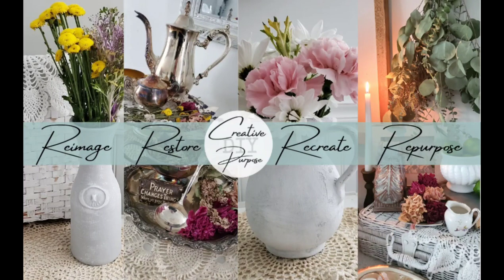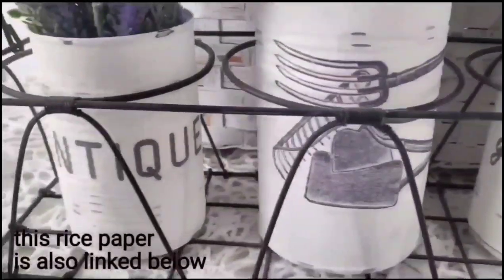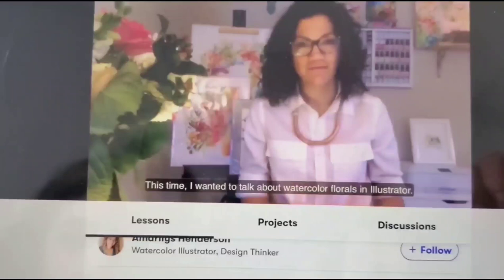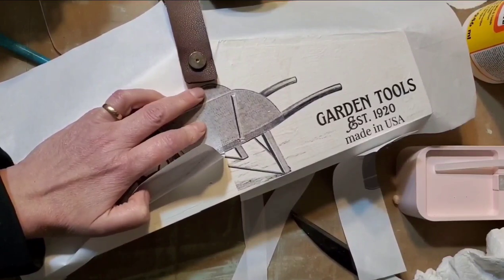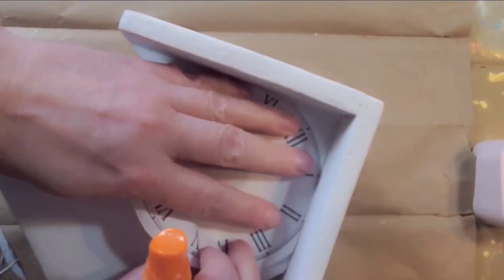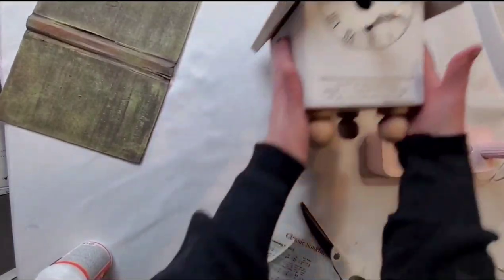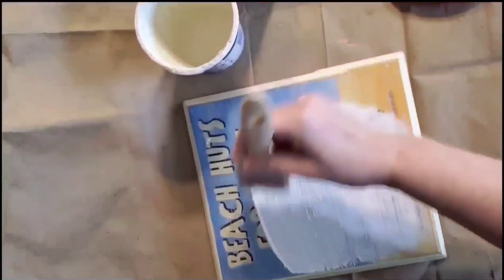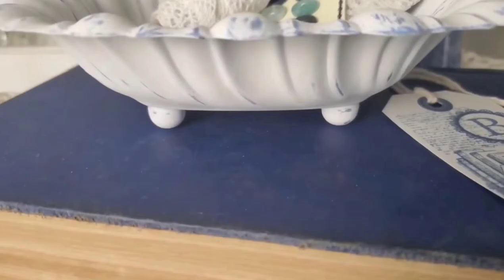12 Upcycled Home Decor Ideas | DIY Inkjet Transfers | Rice Paper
12 Upcycled Home Decor Ideas | DIY Inkjet Printer Transfers | Rice Paper Transfers

*Avery Waterslide Decal Paper (for inkjet printer)

Koala Brand Waterslide Decal Paper (for inkjet & laser printers)
No need for SPRAY coating

FROG Painters Tape

*Lavender (faux) AMAZING for the price

*E6000 glue

Follow along with Creative DIY Purpose:

This channel is dedicated to DIY Home Decor, Thrift Store Flips, &  Vintage treasures!